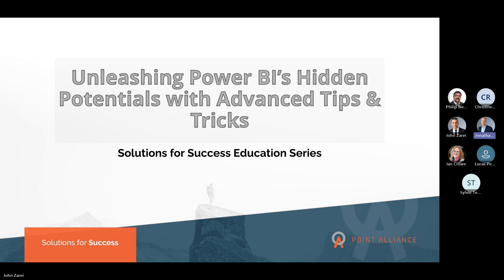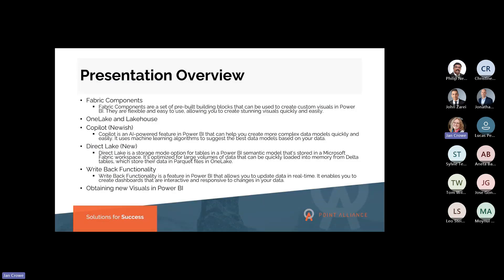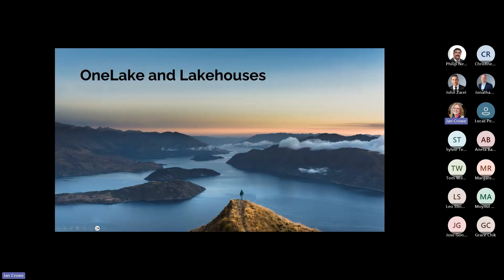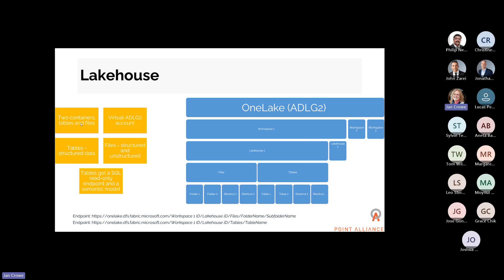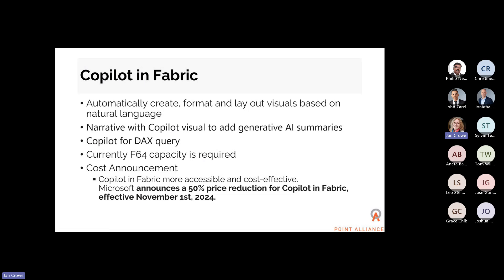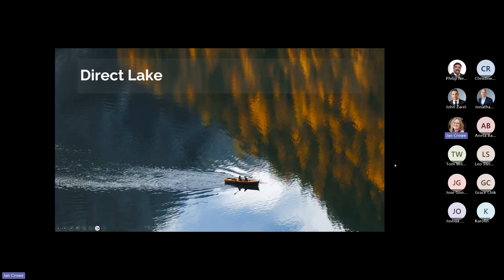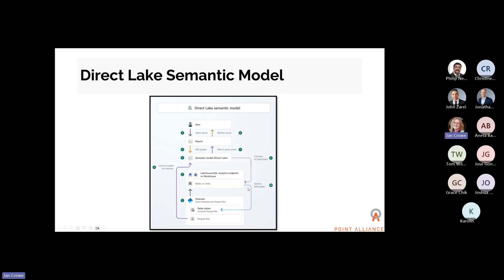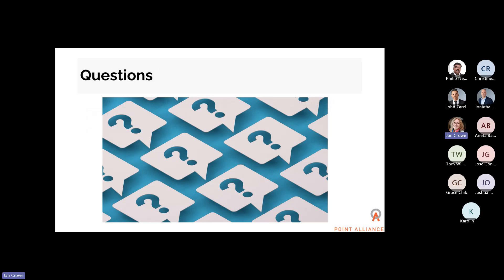Unleashing Power BI’s Hidden Potentials with Advanced Tips & Tricks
Elevate your Power BI skills with Point Alliance’s dynamic 30-minute online seminar. This session is tailored for data enthusiasts, analysts, and business intelligence professionals looking to unlock the full potential of Power BI through advanced techniques and insider tips. Join us for a deep dive into Power BI’s capabilities and take your data visualization to the next level.